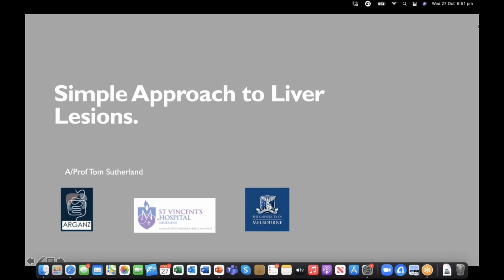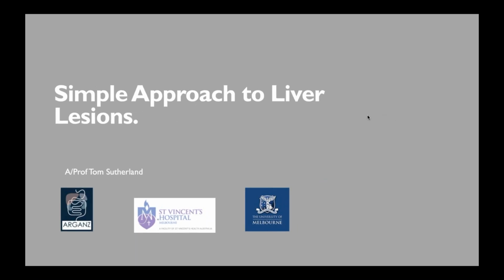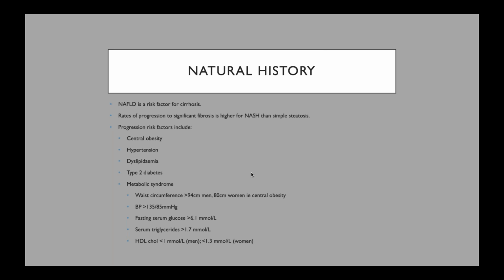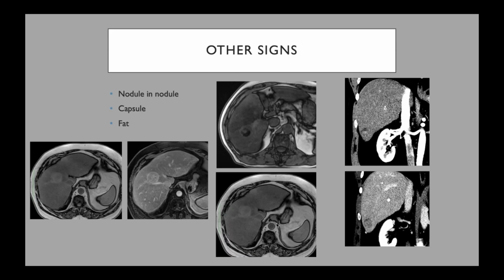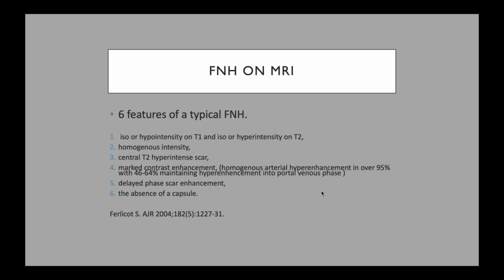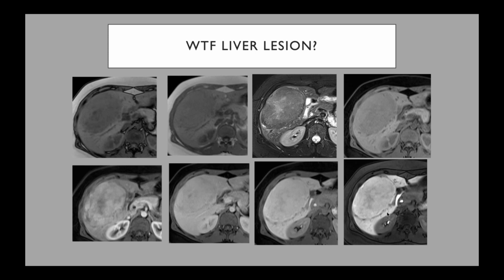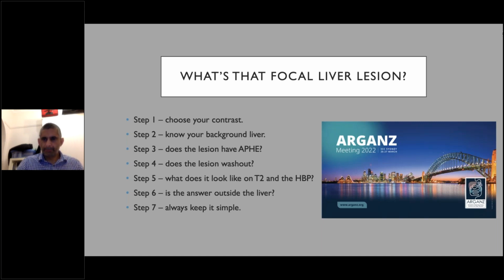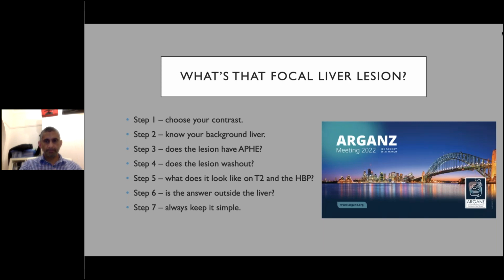oct 27 2021 a simple approach to liver imaging